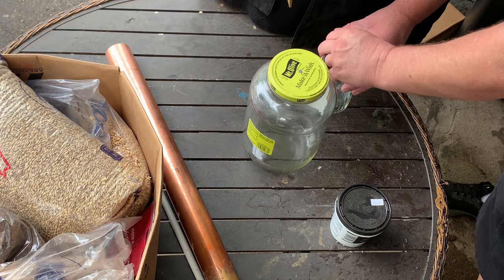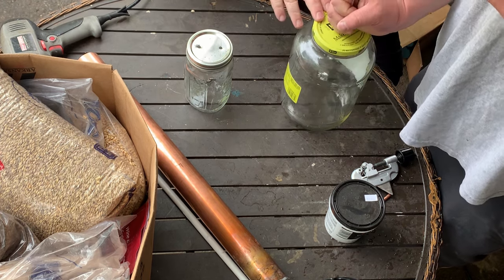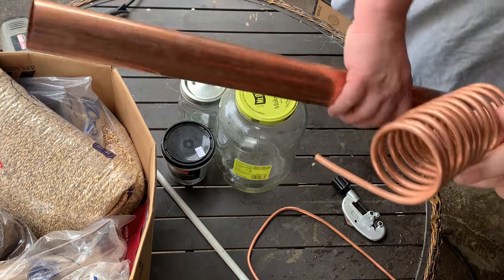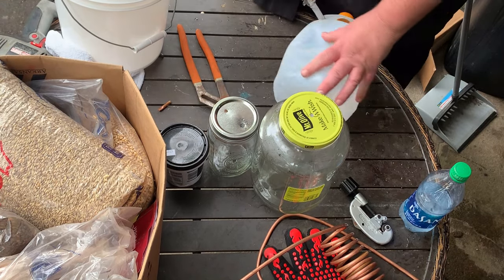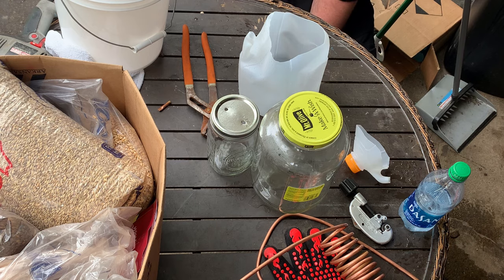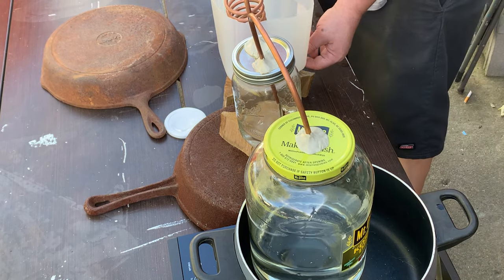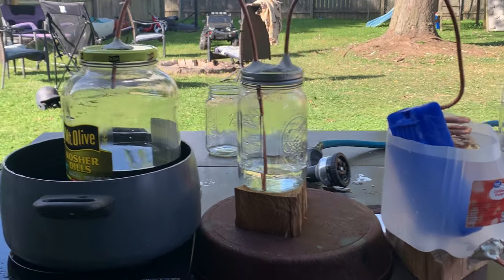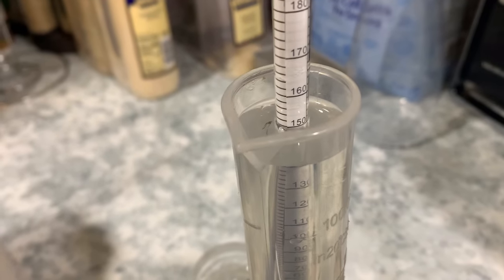Pickle Still Make a Moonshine Still from Garbage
Take every day garbage and turn it into a water distiller, or moonshine still.